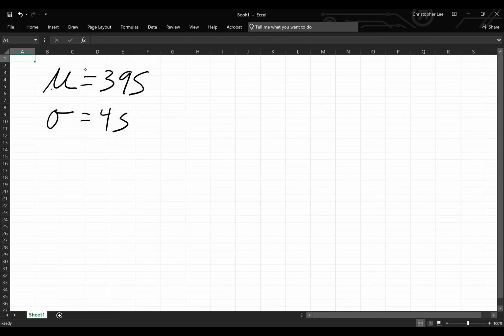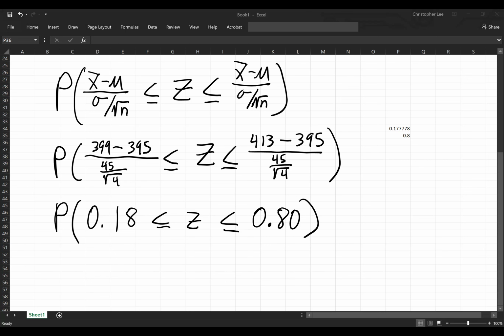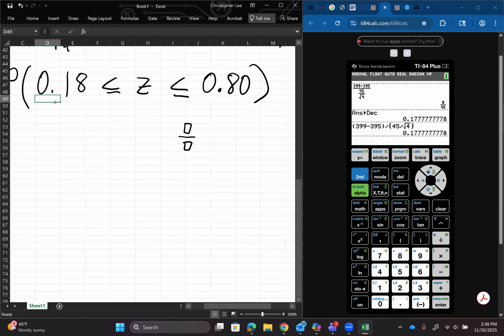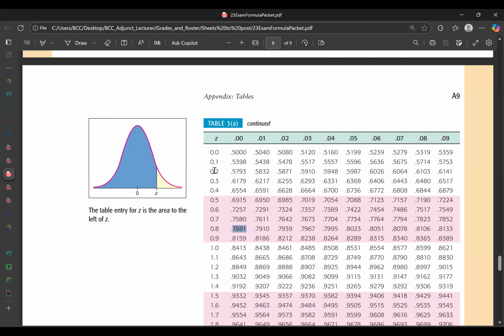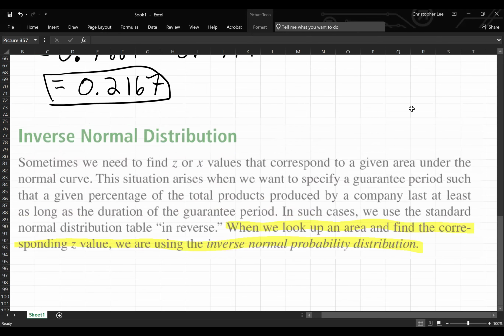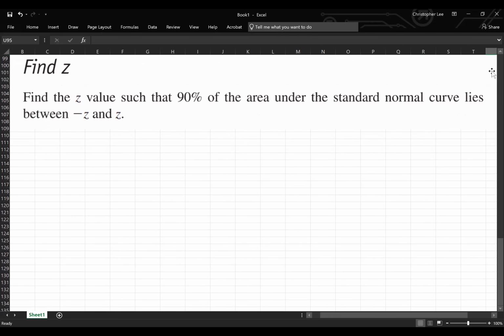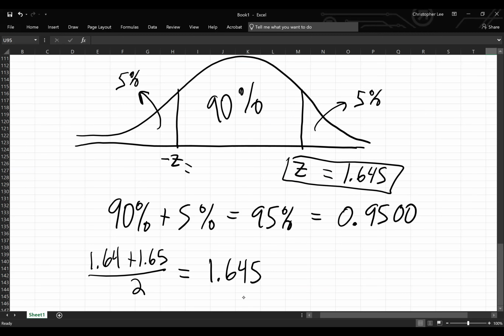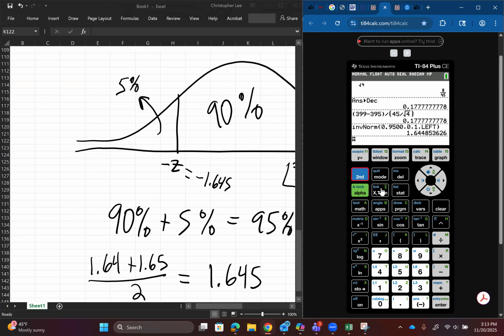Day 32 - Math 23.5 - Inverse Normal Distribution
🦃 Gobble up some stats this Thanksgiving! While everyone else is carving turkeys, we’re carving up the normal curve. In this lecture, we’ll tackle the Inverse Normal Distribution—because sometimes you need to work backwards to get ahead (or at least to get that z-score).

Think of it like Thanksgiving dinner: you know the percentile of mashed potatoes you want, but how much gravy do you need to hit that sweet spot? That’s where inverse normal comes in. 🍂

By the end of this video, you’ll be able to:
✅ Understand what the inverse normal function does.
✅ Calculate critical values like a pro.
✅ Impress your relatives by explaining why the cranberry sauce is in the 95th percentile.

Don’t be a turkey—show some love!
🥧 Share it with your math-loving friends (or that cousin who thinks statistics is just “mean”).
🔔 And click that bell icon so you don’t miss another math feast—because the next video might just be the pumpkin pie of probability!